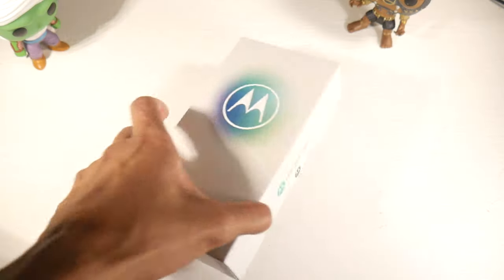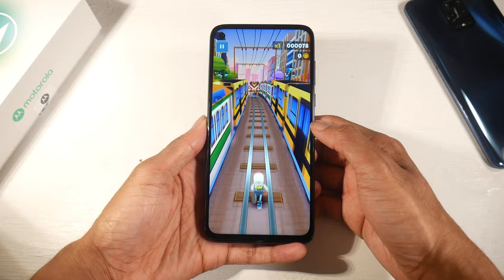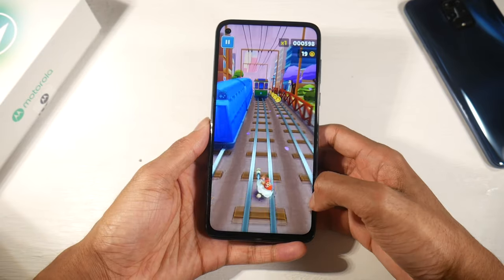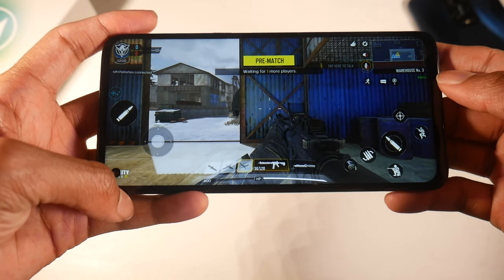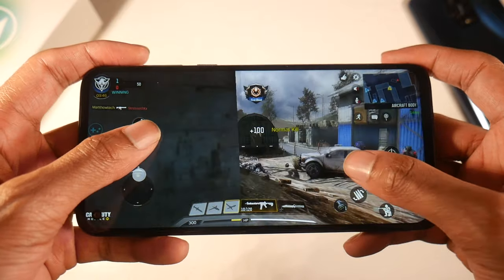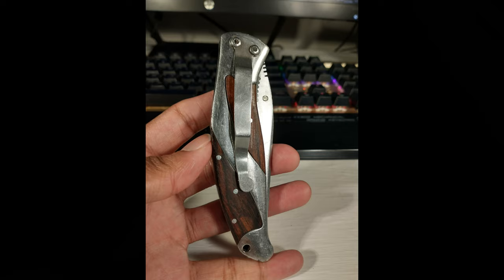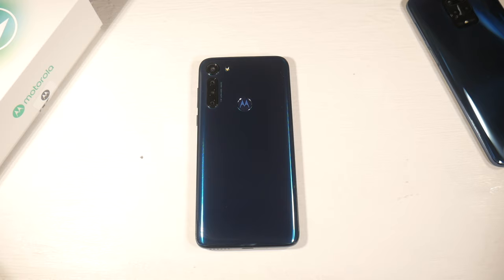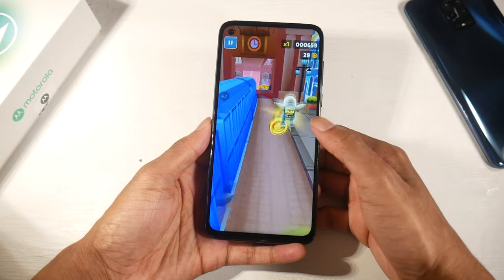Motorola Moto G8 Power Unboxing (Blue) & First Impressions!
🛒Motorola Moto G8